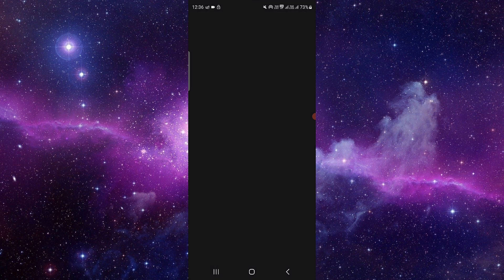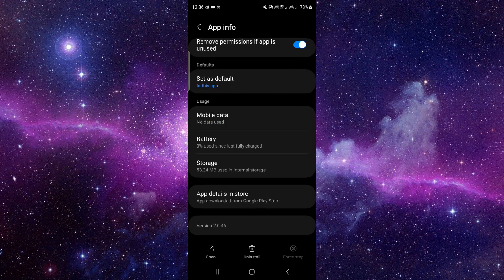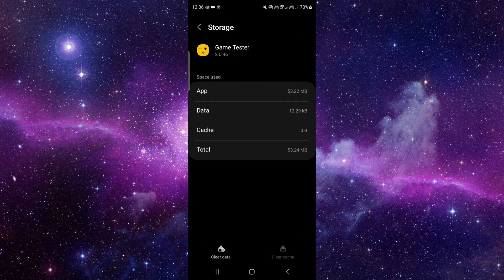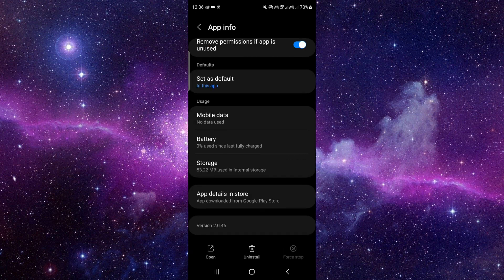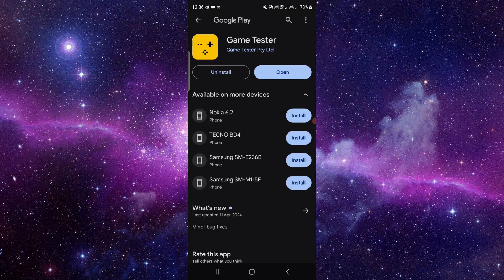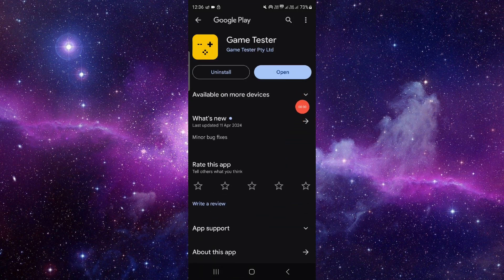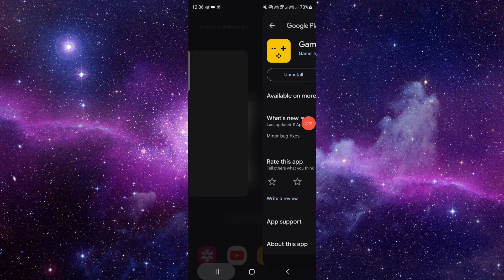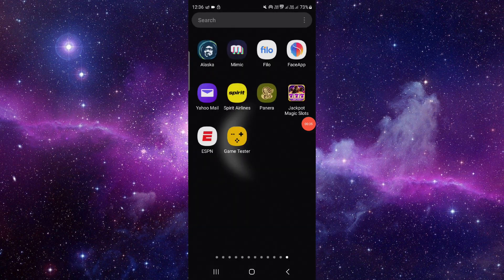✅ How To Fix testerup App Not Working (Full Guide)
Experiencing issues with the testerup app? Don't worry, we've got you covered with this comprehensive troubleshooting guide. In this video, we provide step-by-step instructions to help you resolve any problems you may encounter while using the testerup app. Whether it's testing problems, account issues, or other glitches, we offer solutions to ensure seamless testing experiences.

Key Learning Points:
• Troubleshooting tips for testerup app issues
• Step-by-step guide to fixing common problems
• Ensuring smooth functionality of the testerup app